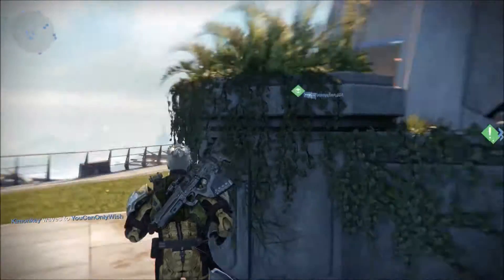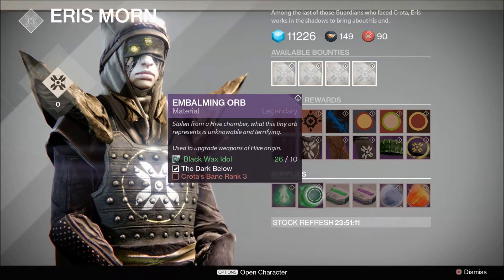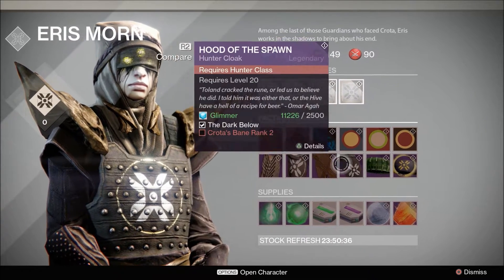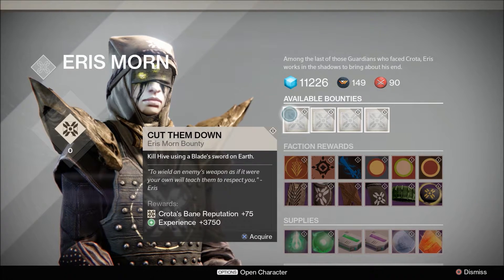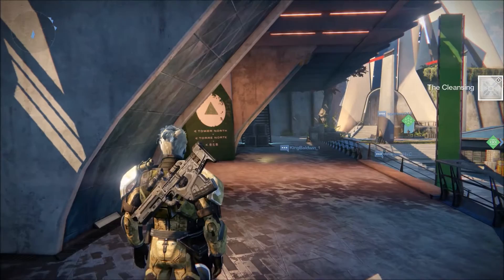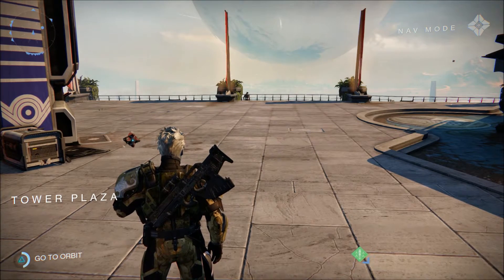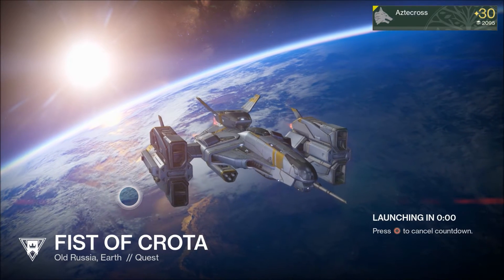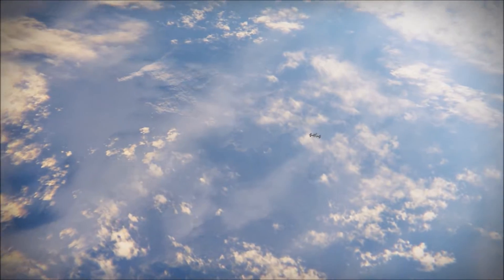Destiny Eris Morn and Gameplay of First DLC Mission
Eris Morn has come along with the new DLC to Destiny. She has many goods that will be items I will later go into detail about! For now though, its time to raid and do story missions!!